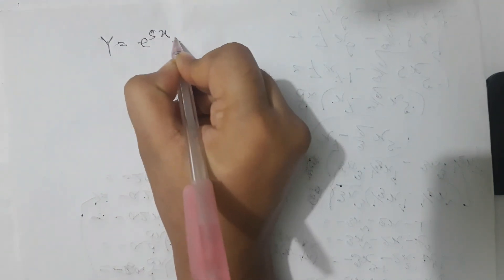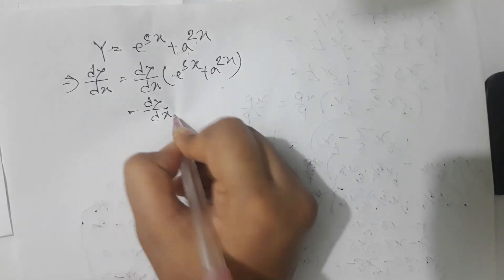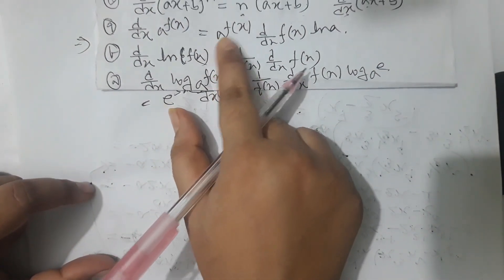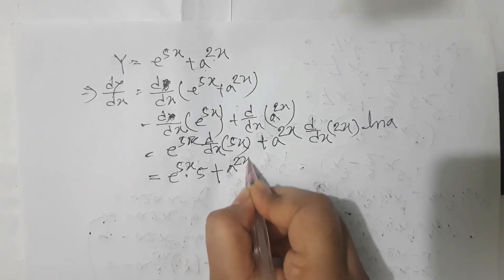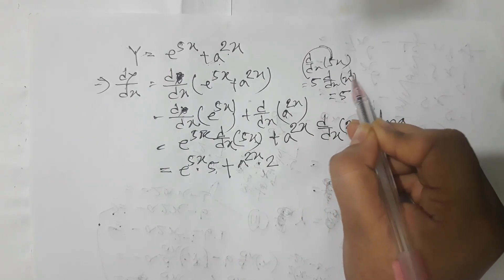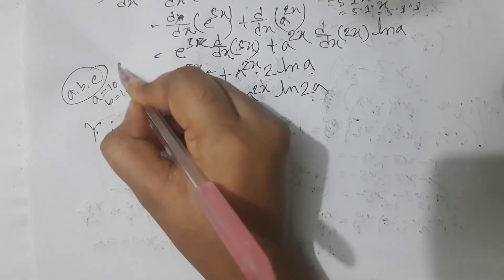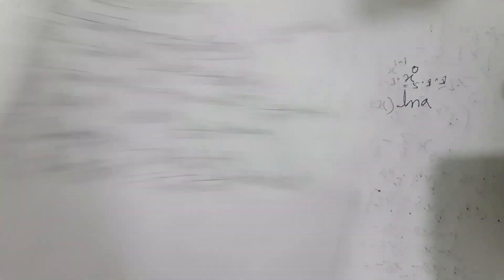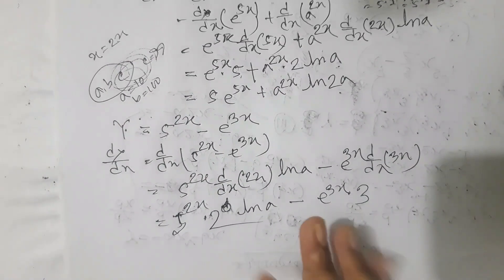বিয়োগের নিয়ম অন্তরকলন ১ম বর্ষ। Lecture 16.মৌলিক গণিত। জাতীয় বিশ্ববিদ্যালয়।Differentiation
🌕অনার্স ১ম বর্ষ

🌕অনার্স ২য় বর্ষ